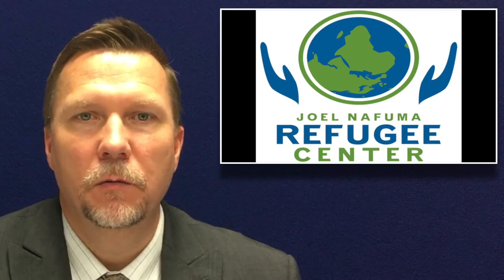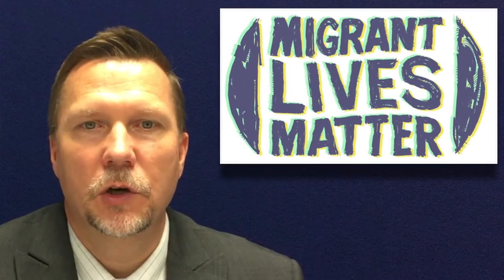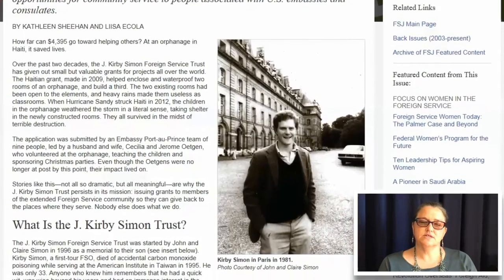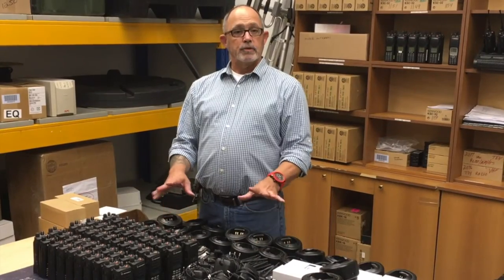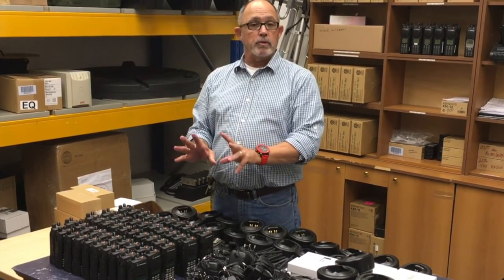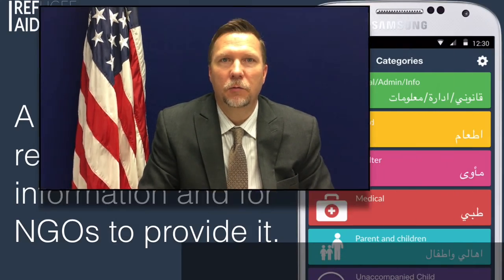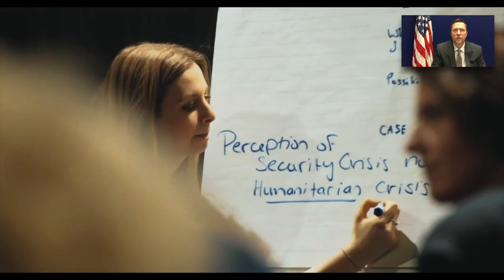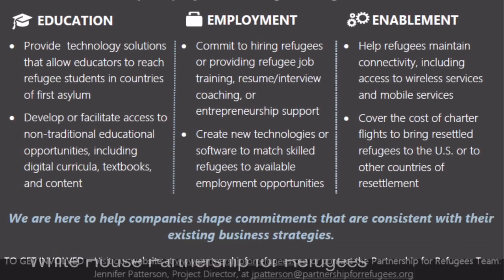Hacking for Diplomacy